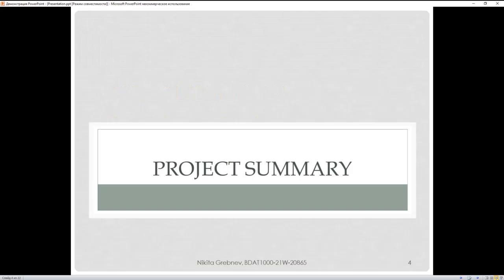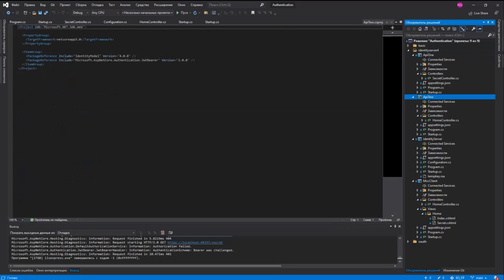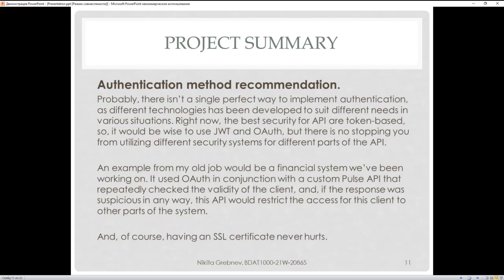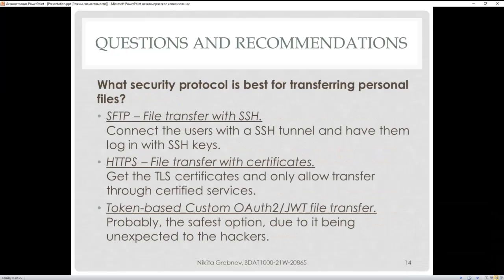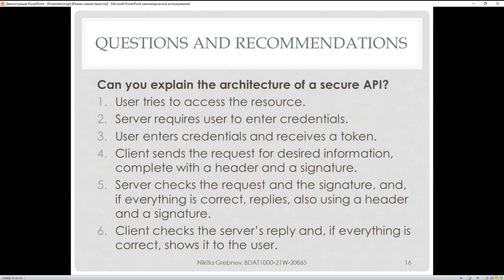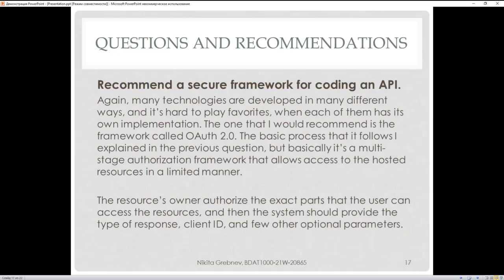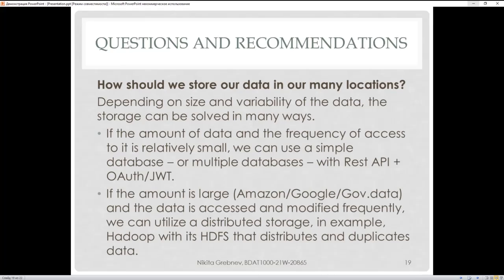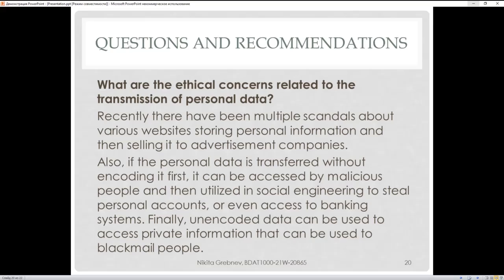IES Final Project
Final project on Information Encoding Standards course.